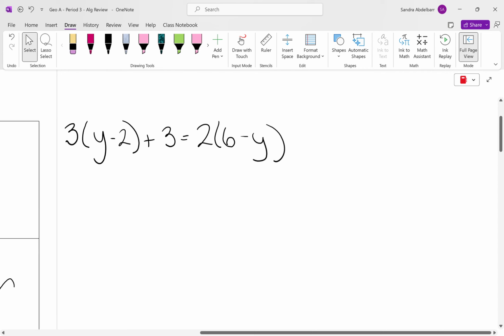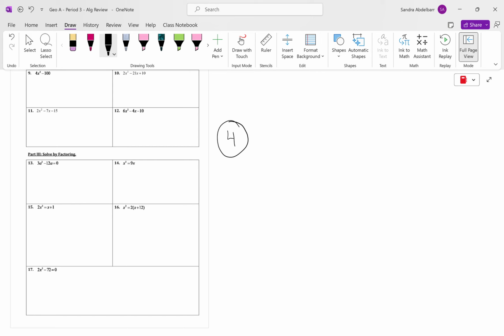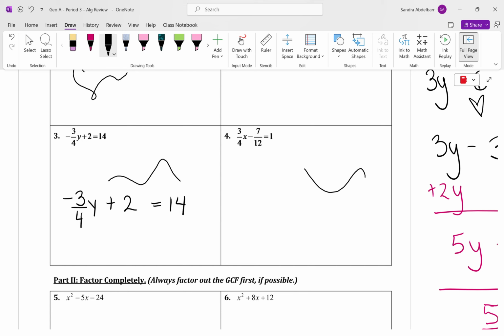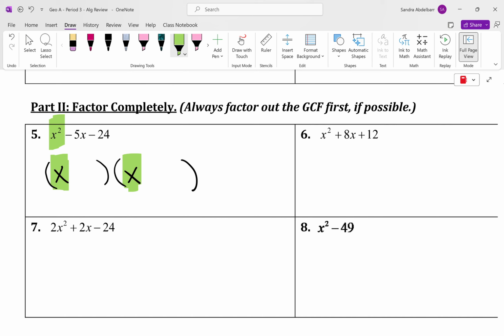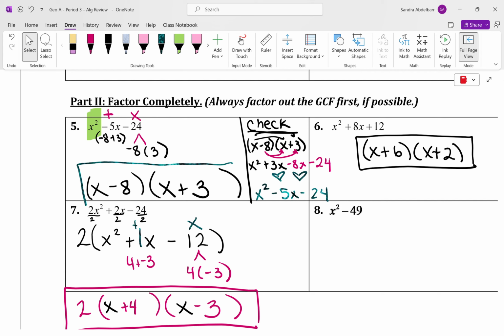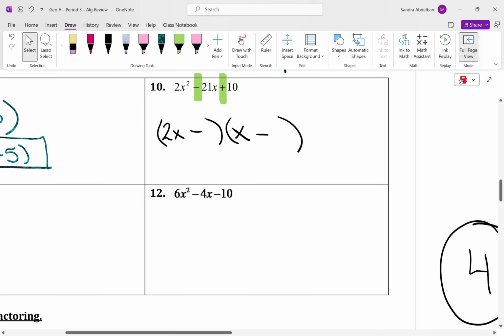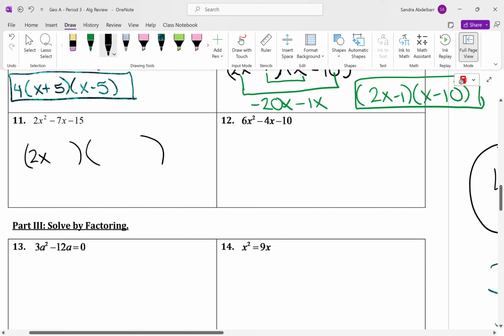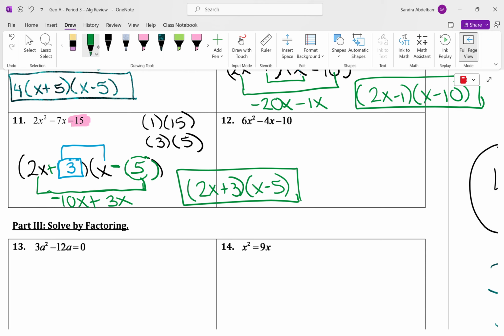Geo A - Alg Review Day 1